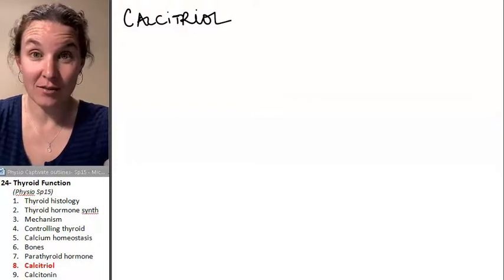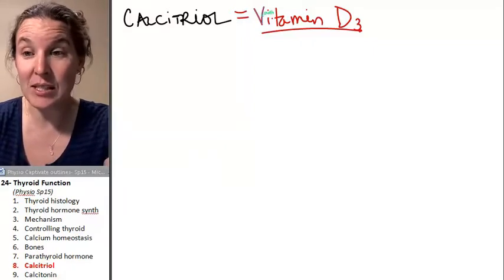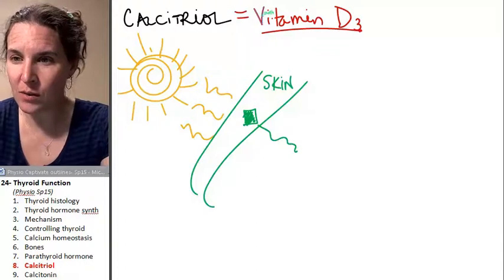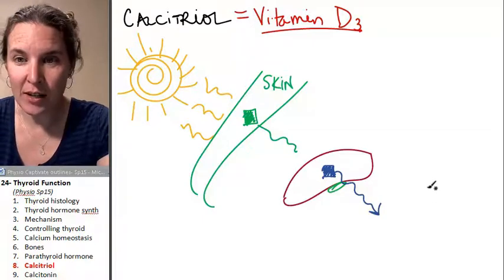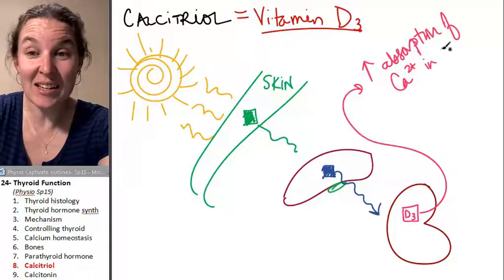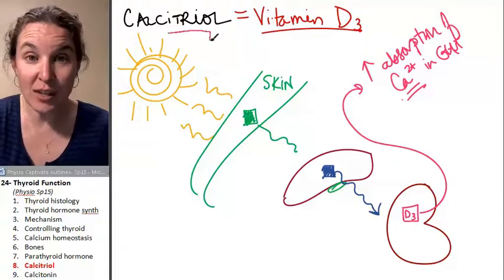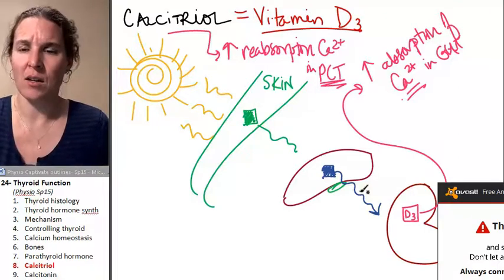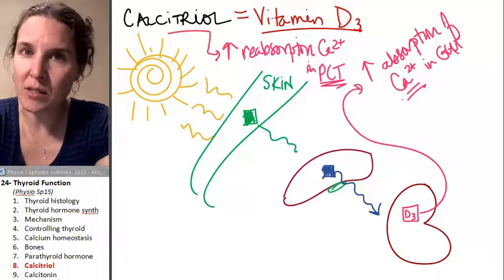Thyroid 8- Calcitriol